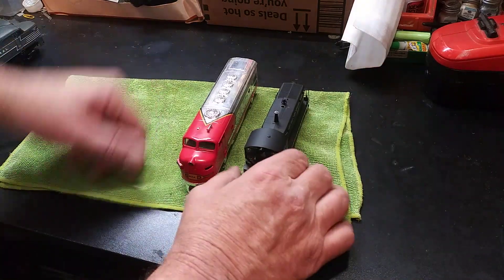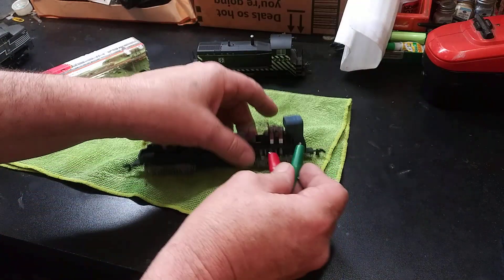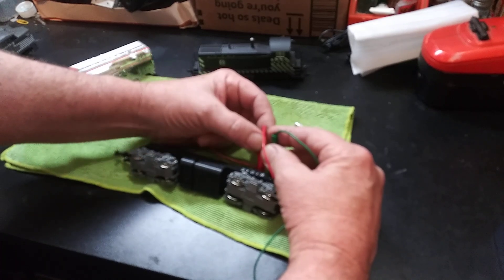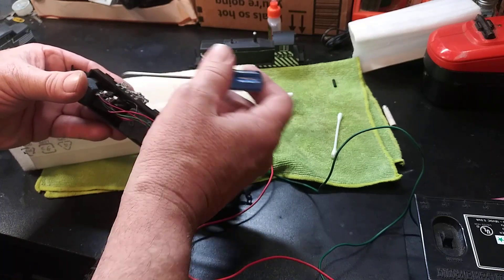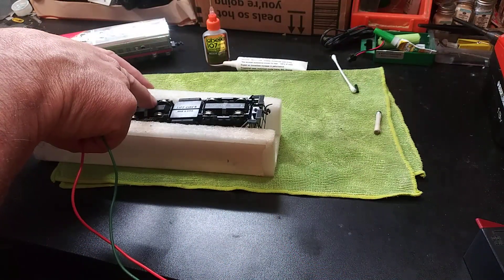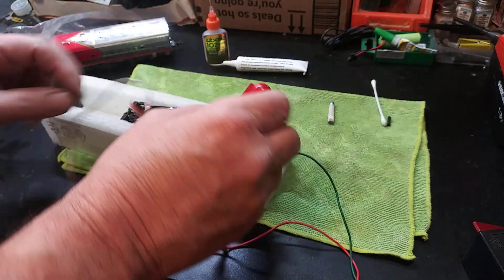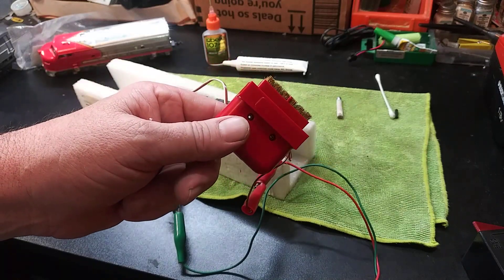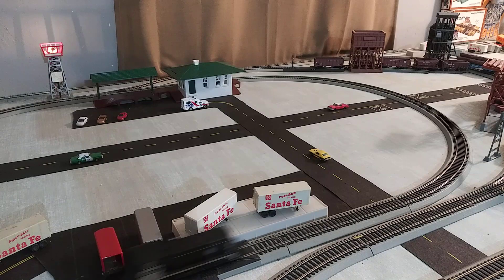I bought 2 untested as-is locomotives from eBay will they work?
repairing two as is locomotives bought off of eBay